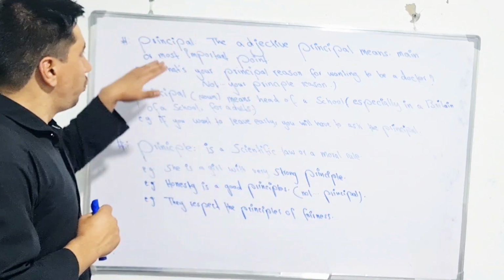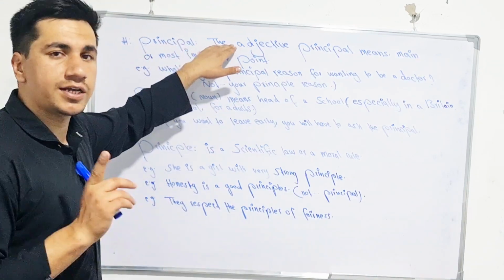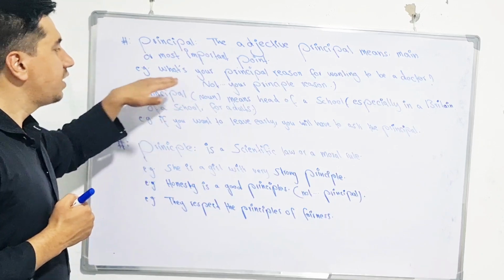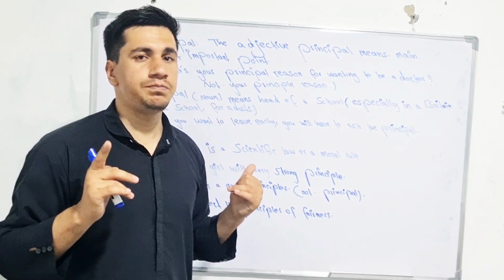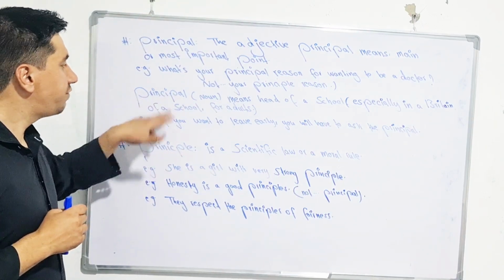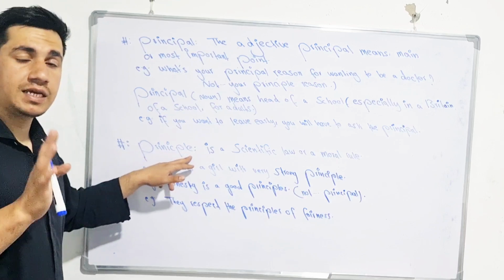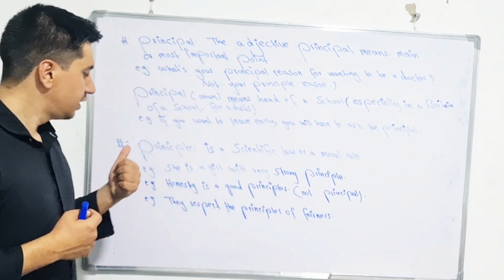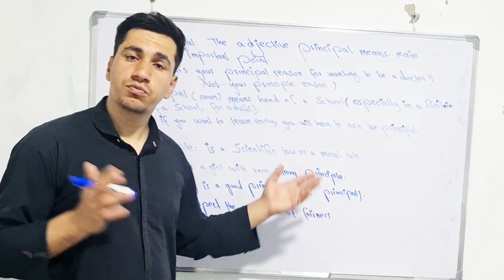Mastering the Difference: Principle vs. Principal Explained!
Join us as we unravel the often-confusing terms "principle" and "principal." In this video, we'll explain their meanings, usage, and key differences with clear examples. Whether you're a student or just looking to sharpen your language skills, this guide will help you master these important concepts.